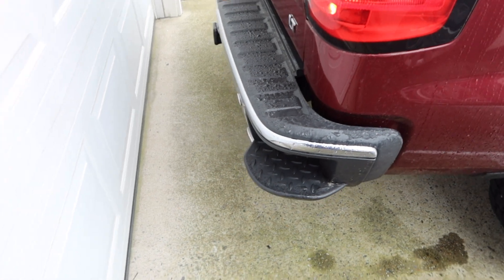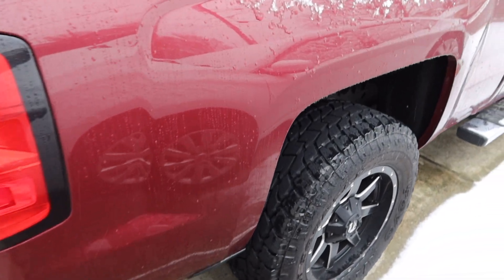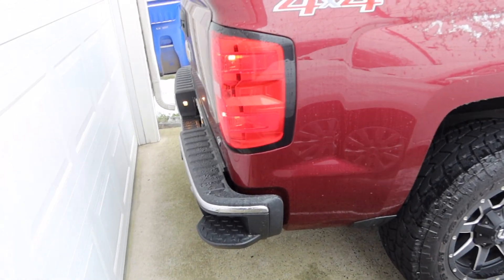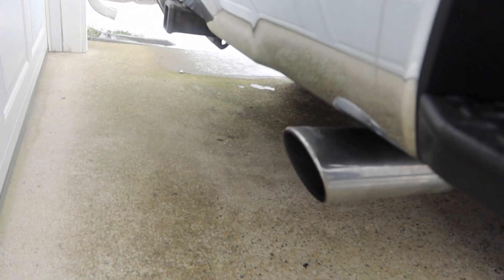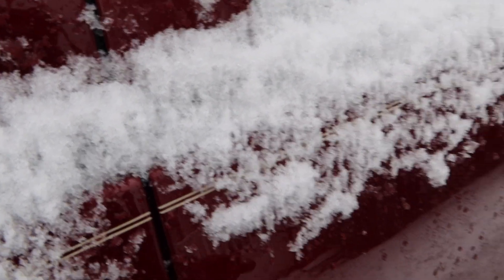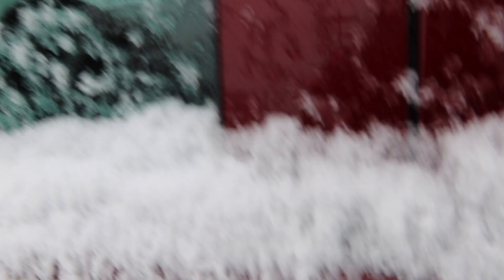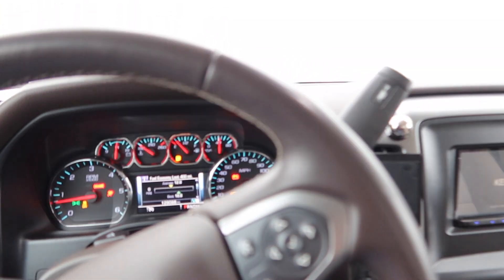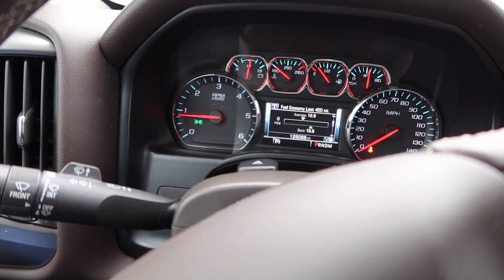THE LOUDEST LEGAL EXHAUST ON A 2014 CHEVY SILVERADO! BORLA ATAK EXHAUST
2014 5.3 CHEVY SILVERADO WITH BORLA ATAK CATBACK EXHAUST. SINGLE IN DUAL OUT EXHAUST. THIS IS AN EXTREMELY LOUD EXHAUST ON COLD START.